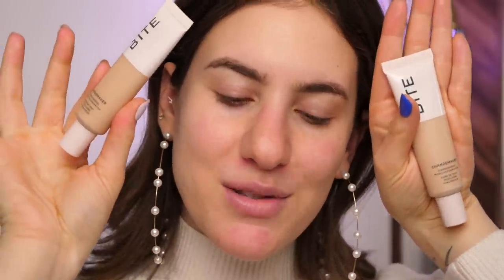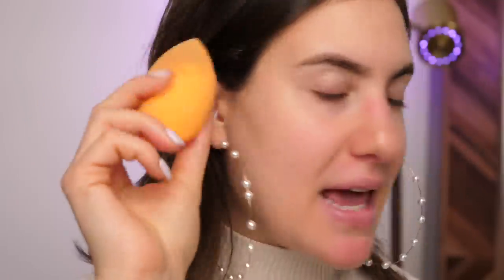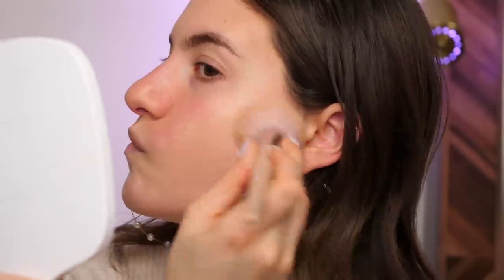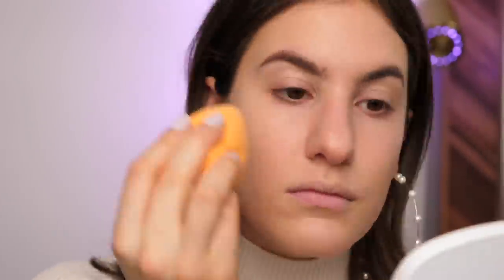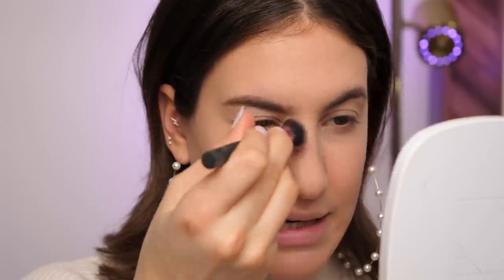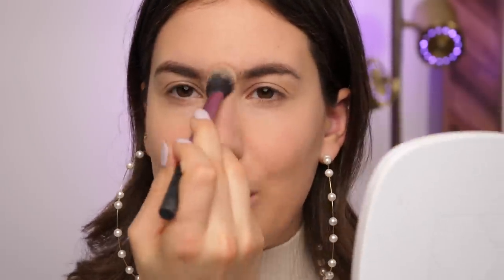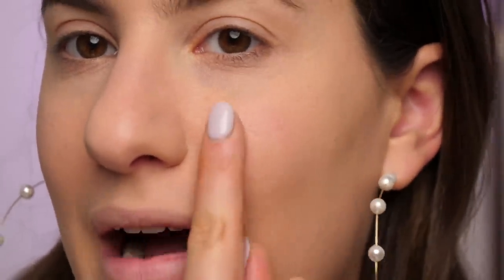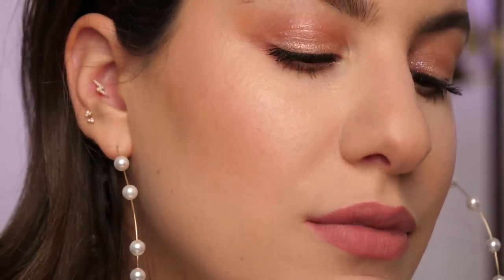is this the BEST Everyday Foundation?! BITE FOUNDATION REVIEW | Jamie Paige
Is this the new best everyday foundation?! I put the new BITE Changemaker foundation, primer and powder to the test in today's first impression/review!

sweater: zara